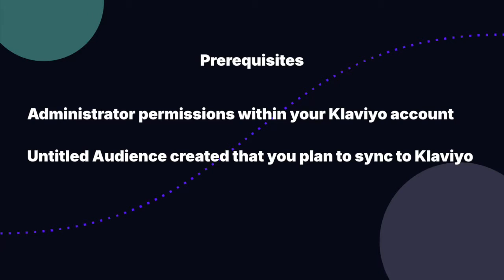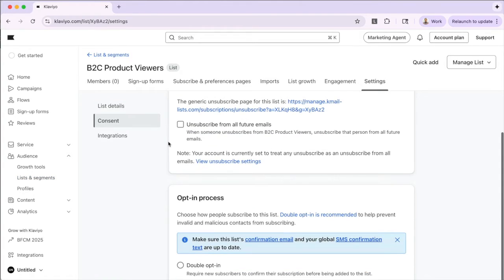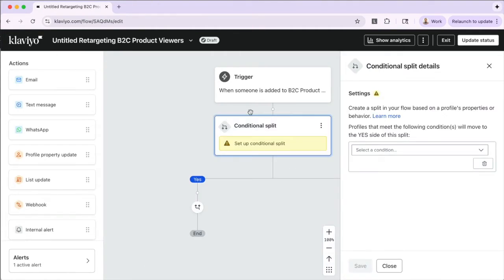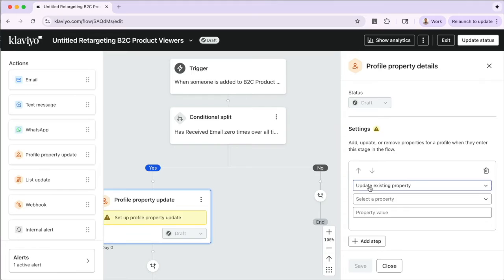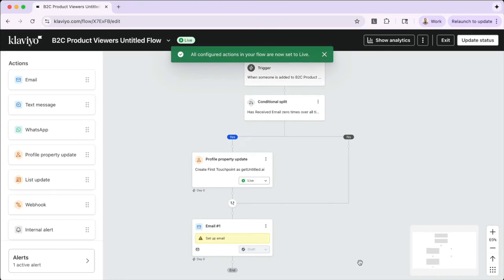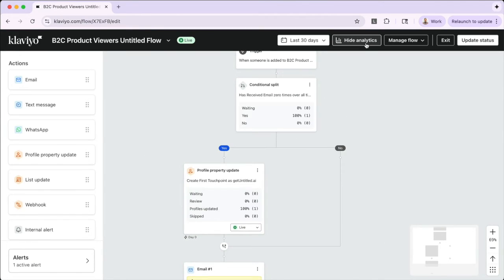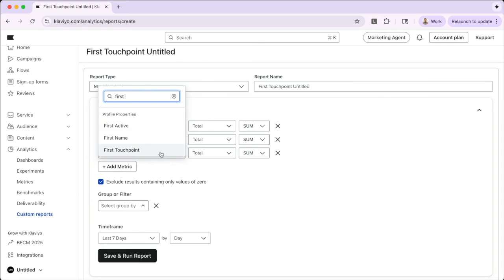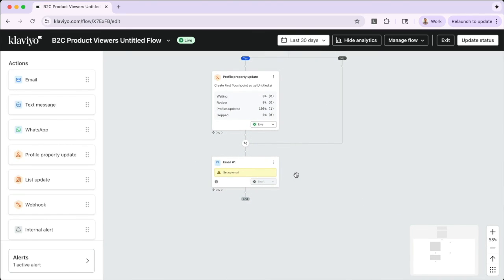Tips & Tricks for Using your Untitled Account with Klaviyo Email Marketing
After using Untitled to de-anonymize your website visitors, you can create segmented Audiences to market to, and sync those Audiences to marketing tools like Klaviyo.

This video walks through the process of setting up a Klaviyo List, Flow, Custom Property, and Custom Report for use with your Untitled Audiences.

0:00 Intro
0:15 Prerequisites
0:33 Create a new List
0:56 Create a new Flow
1:15 Create a new Custom Property for Untitled Audience members
2:32 Create a test contact in the new Flow
3:08 Create a Custom Report for the new Klaviyo Property
4:00 Complete the Flow
4:09 Next Steps with Klaviyo